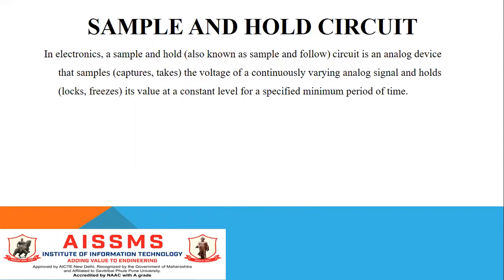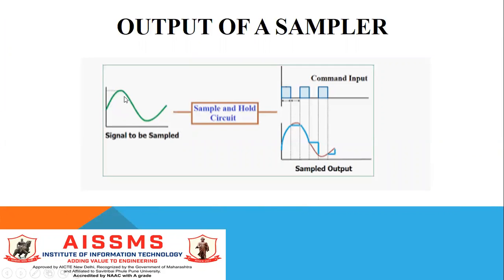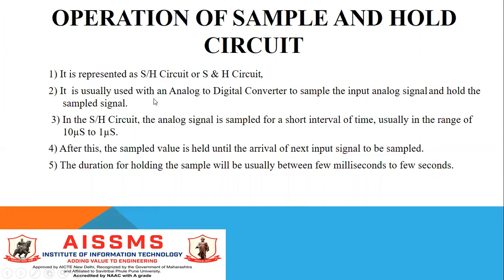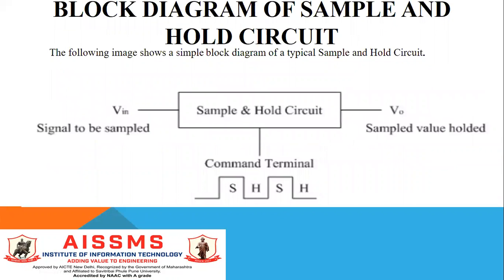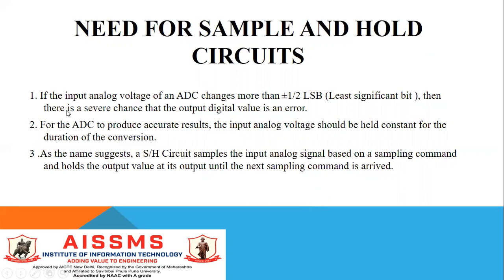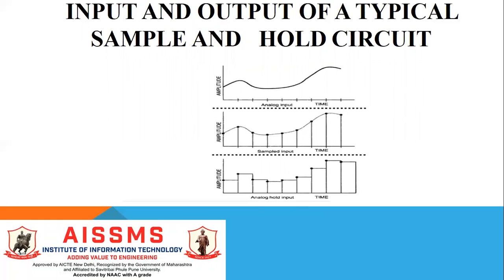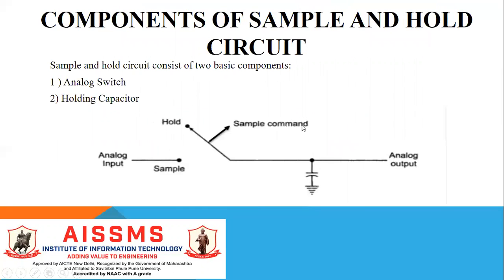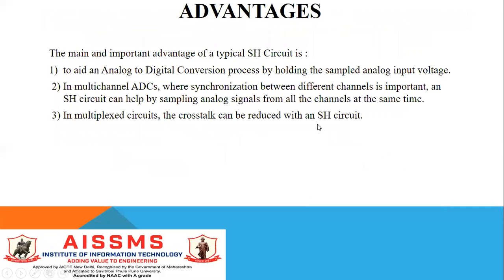SAMPLE AND HOLD CKT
Video By: Prof. V. P. Kuralkar
   Topic : Sample and Hold Circuit
Class :BE Electrical